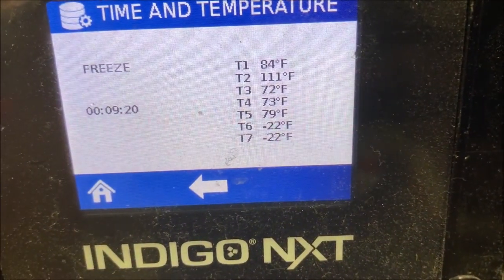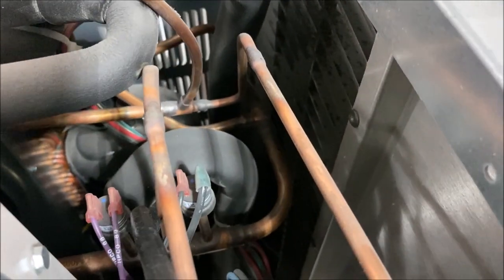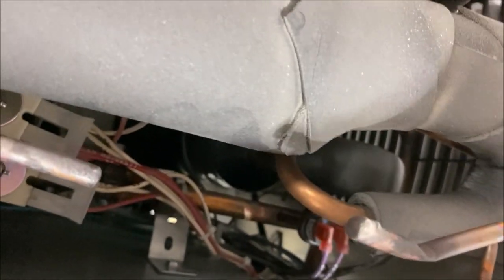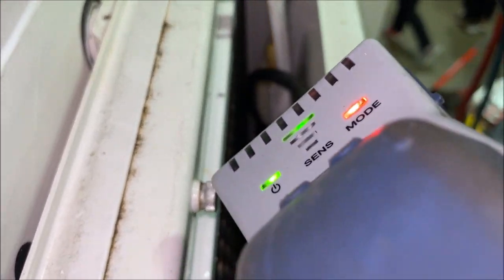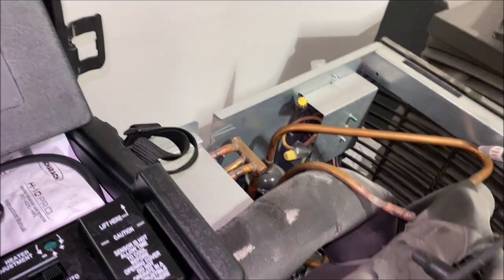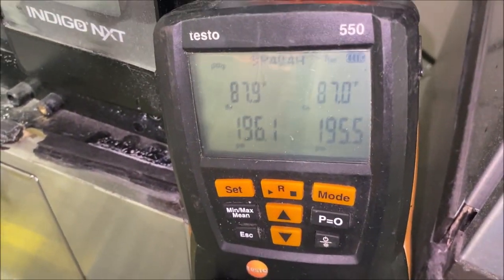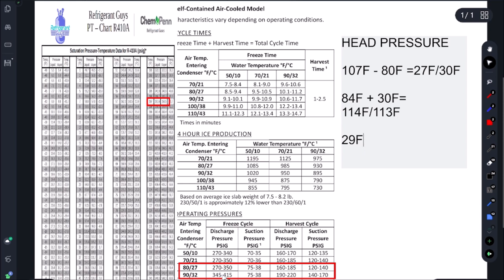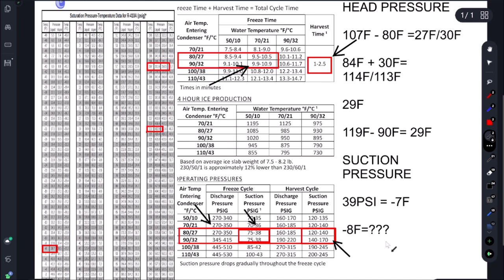Manitowoc Ice machine IS not making ice (Warranty call)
In this video, I will troubleshoot an ice machine and go over suction, and discharge pressures, freeze cycle times and harvest times.